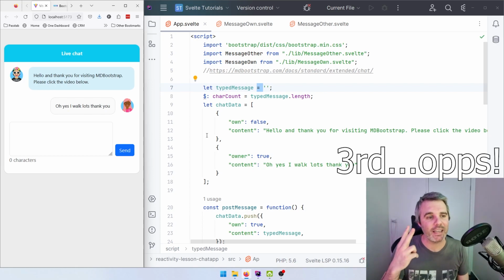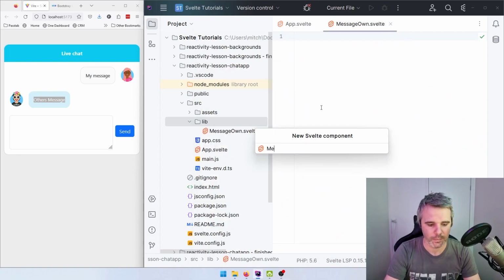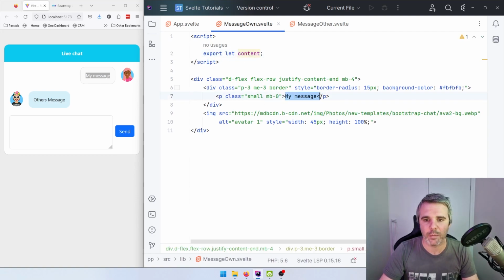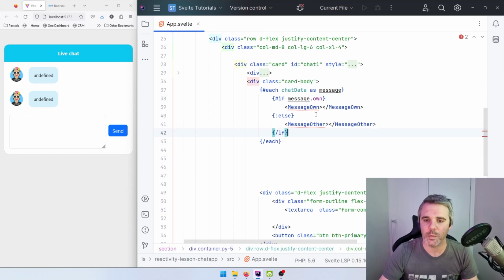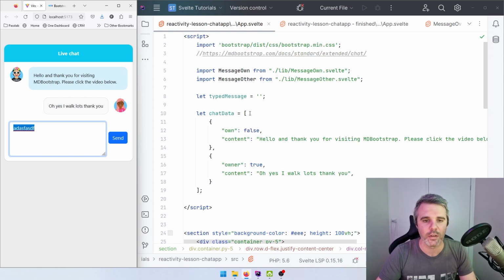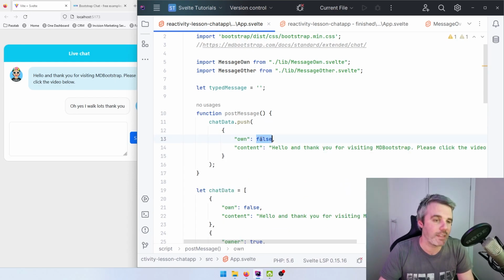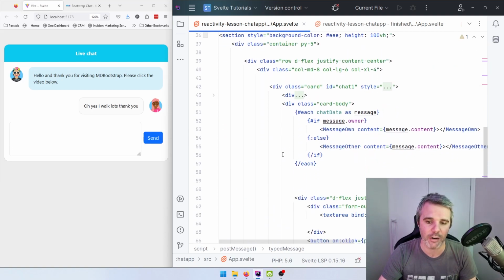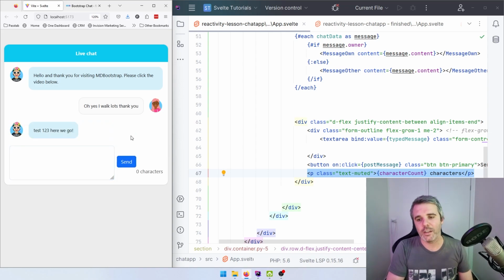Svelte Reactivity & Reactive Declarations: A Chat App (Video 3)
The third of 3 lessons introducing reactivity and also reactive declarations in Svelte.
I run through a short exercise where we build a demo chat app and use pushing to an array and then assignment with the = to trigger rebuilds of data arrays and introduce reactive declarations.